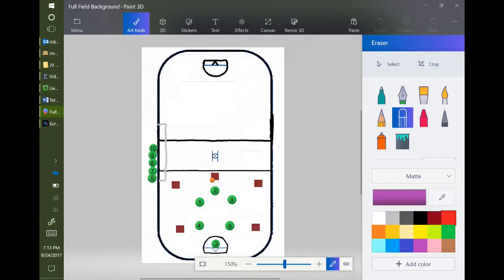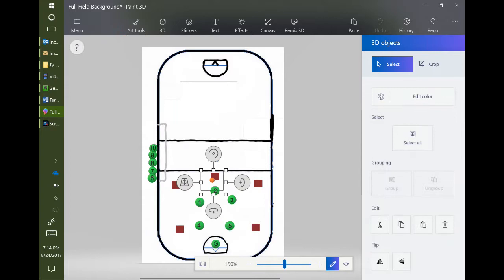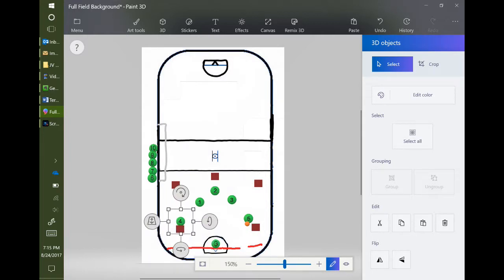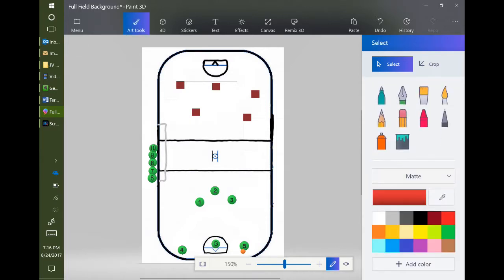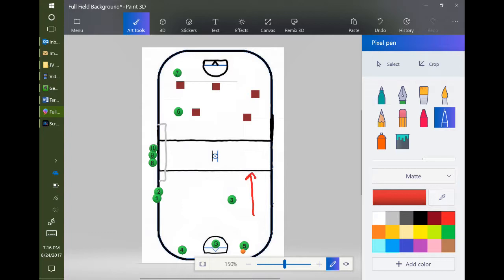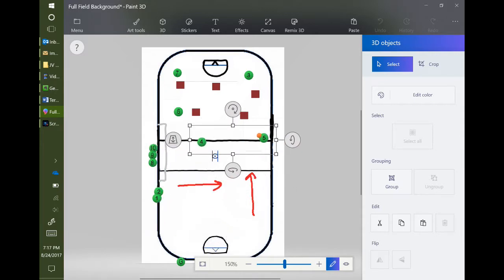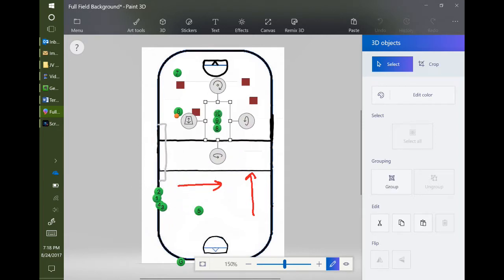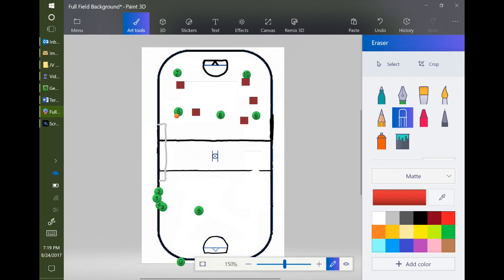Play :: Box Lax :: Clearing :: 8/24/2017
Instructional video for clearing the ball in box lacrosse and the substitutions that occur during the clear.